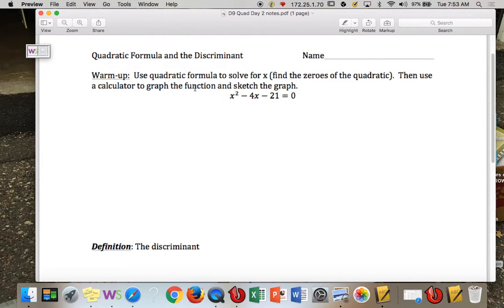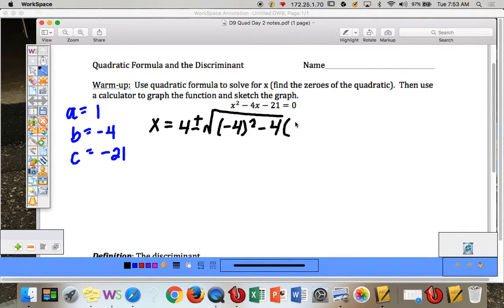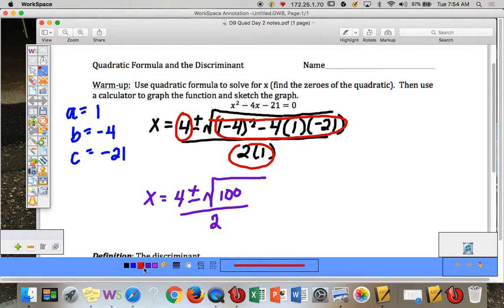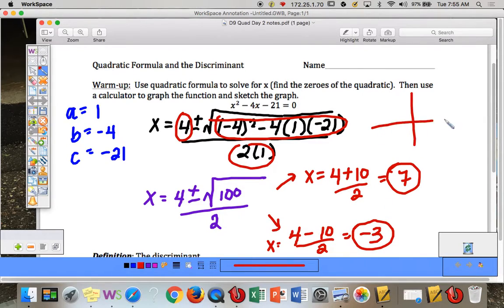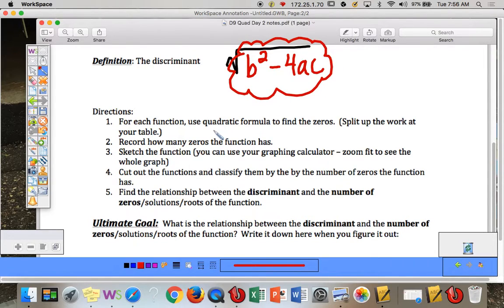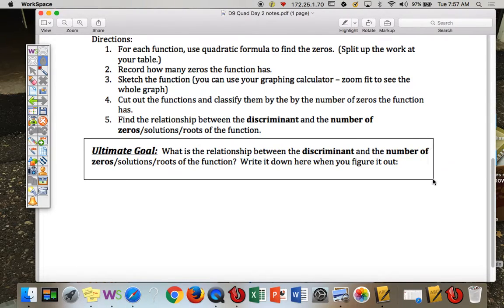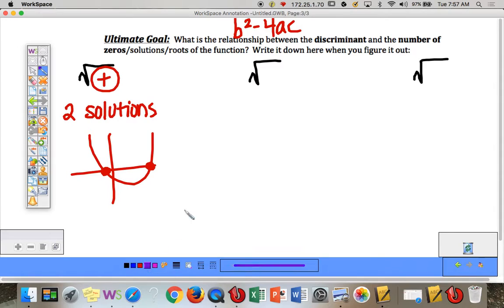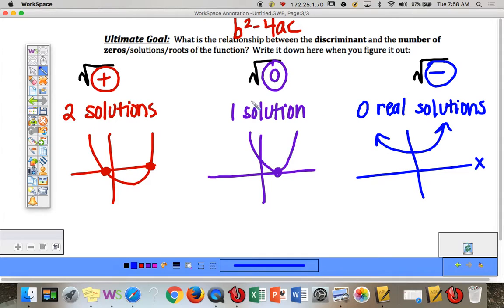D10 Quadratic Formula and the Discriminant